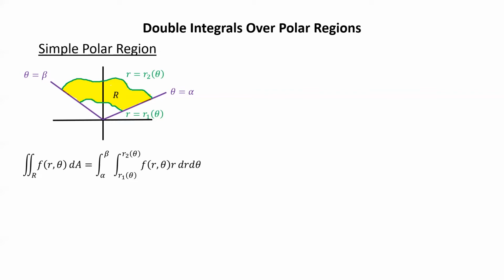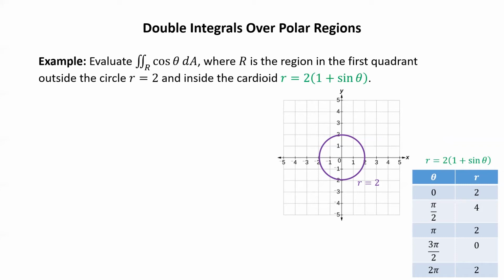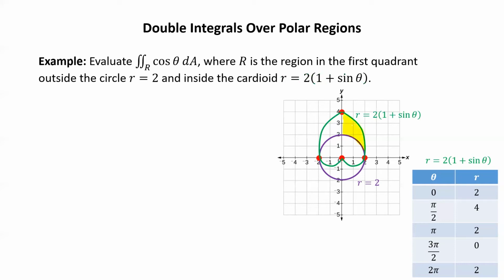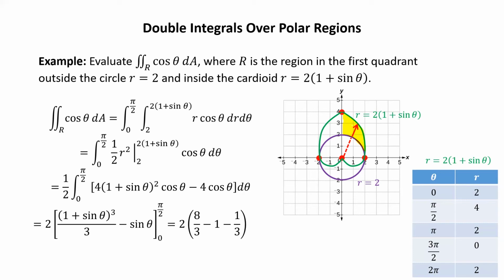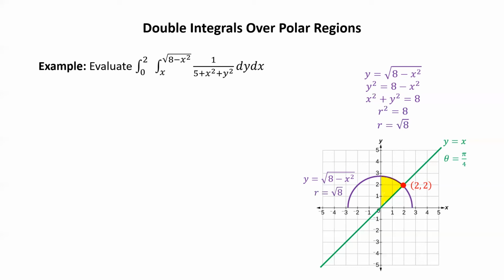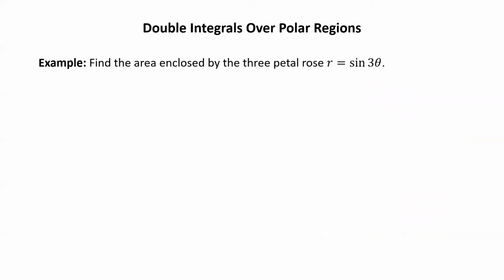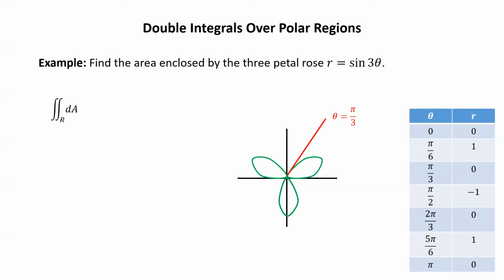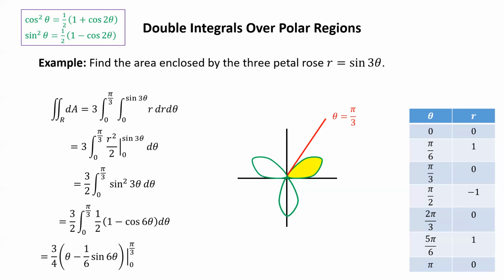Multivariable Calculus 20 - Double Integrals Over Polar Regions